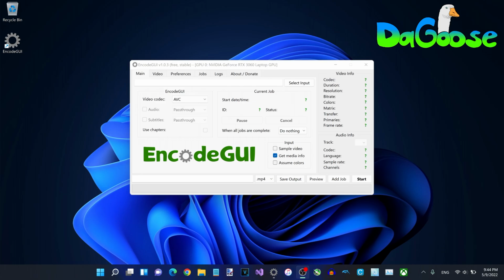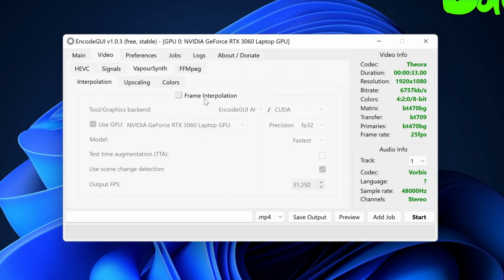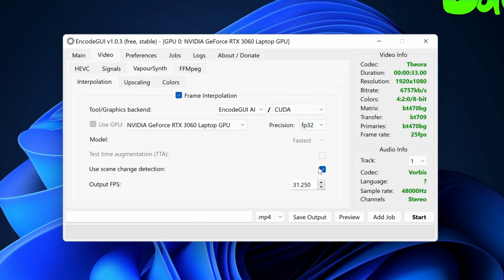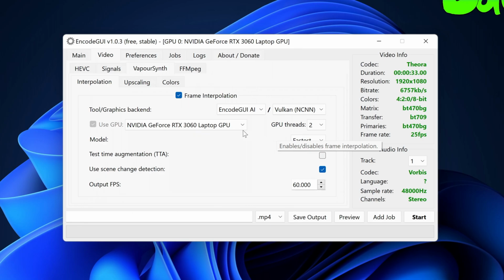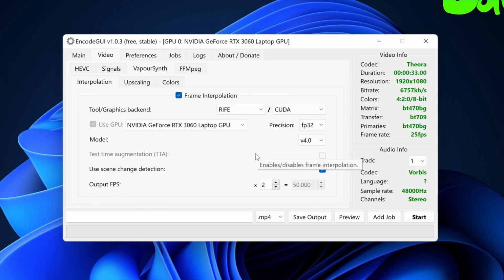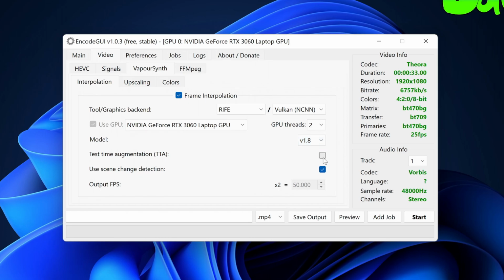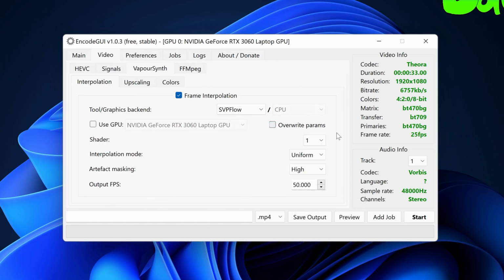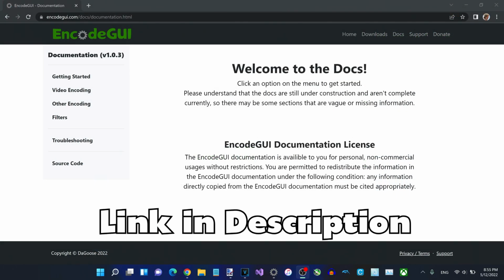[EncodeGUI Official Video Tutorial] How to Use Frame Interpolation | AI Frame Interpolation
This is part 3 of 5 of the EncodeGUI official video tutorial series. In this video, you will learn how to use the frame interpolation tools featured in EncodeGUI. For the AI based tools, it is highly suggested that you use high-end computer hardware to account for the processing demands.

Chapters:
0:00 - Intro/Getting Started
1:12 - EncodeGUI AI CUDA/CPU
2:50 - EncodeGUI AI NCNN
3:53 - RIFE CUDA/CPU
4:38 - RIFE NCNN
5:20 - SVPFlow
6:50 - Conclusion